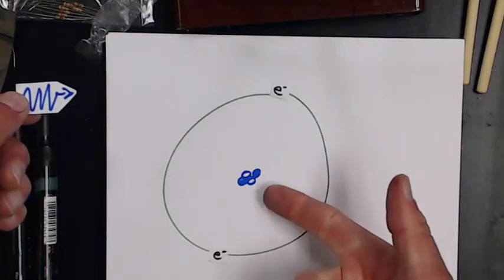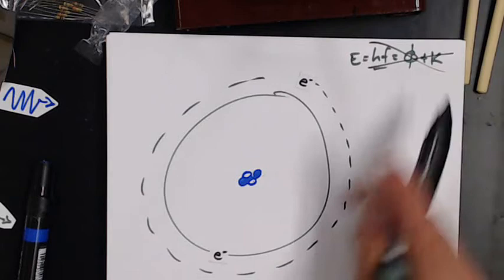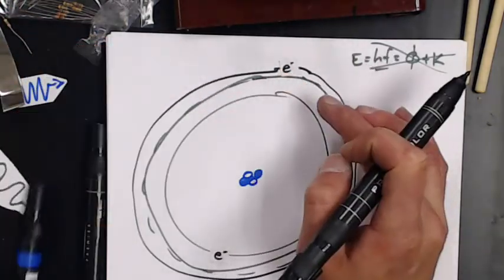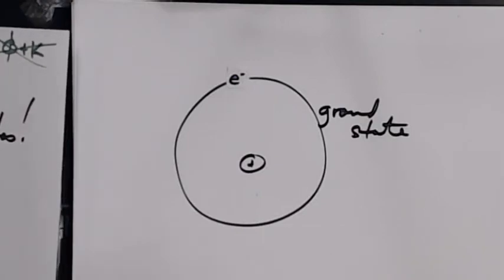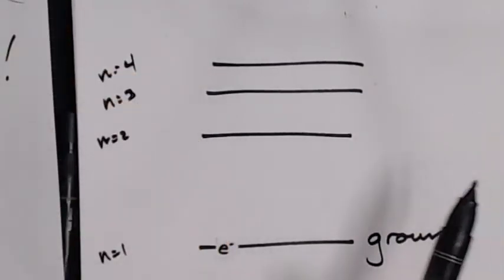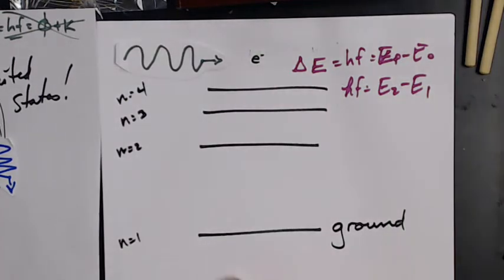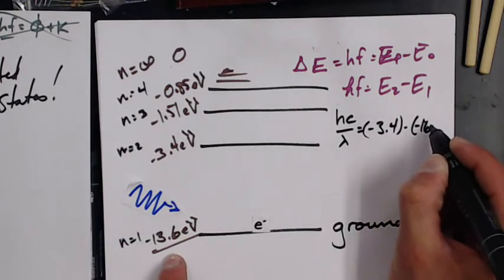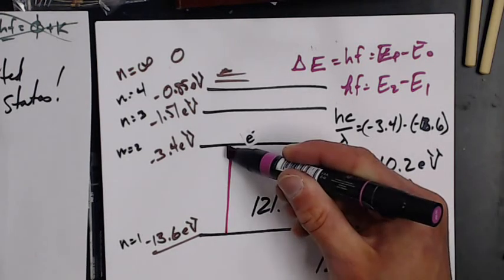AP Physics 2/SAT Physics - Modern Physics - Atomic Energy Levels 1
Chap30e_energy_levels1